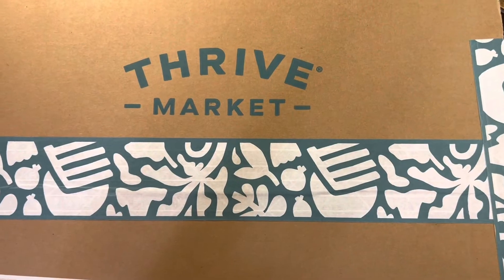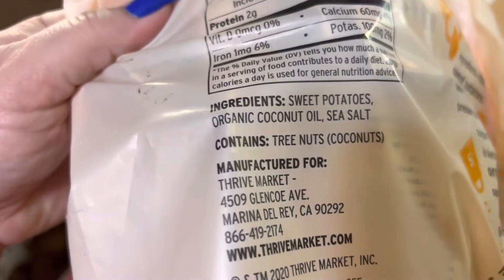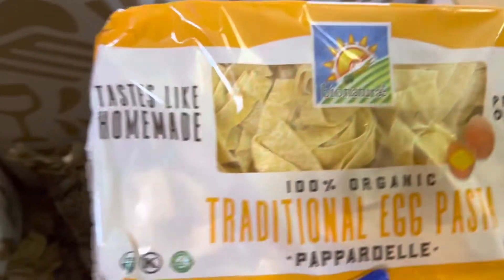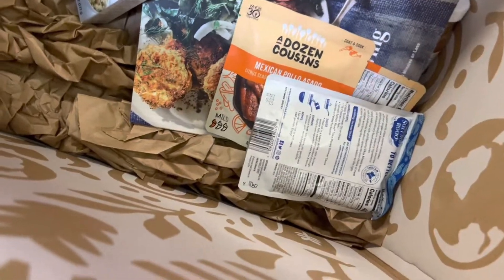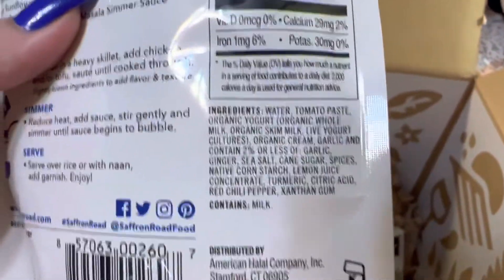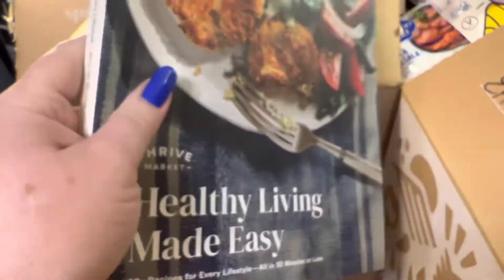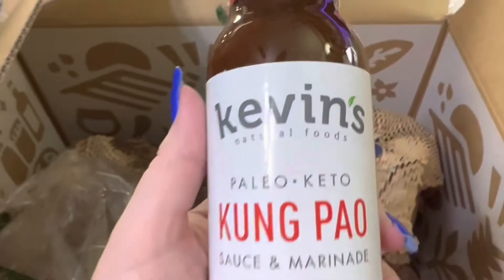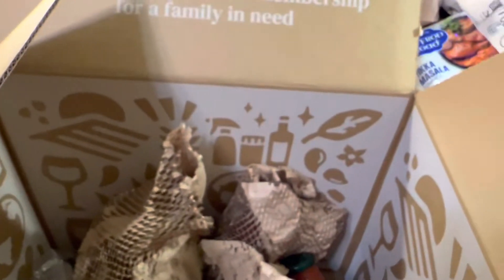Thrive Market Unboxing